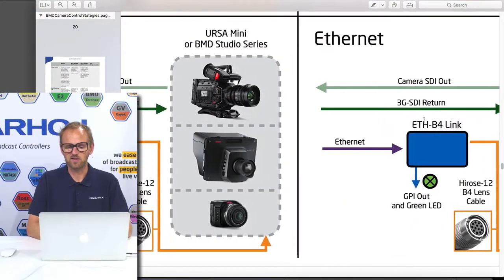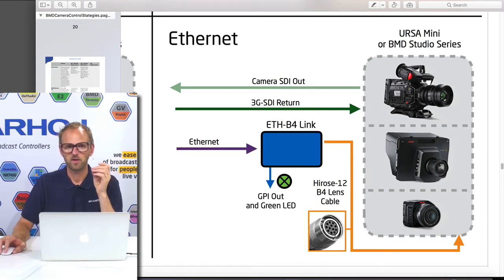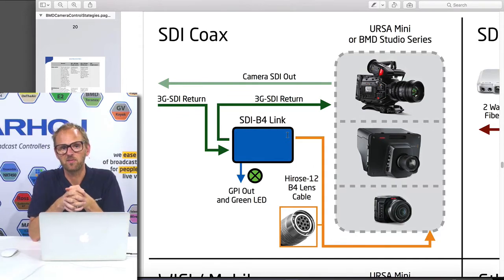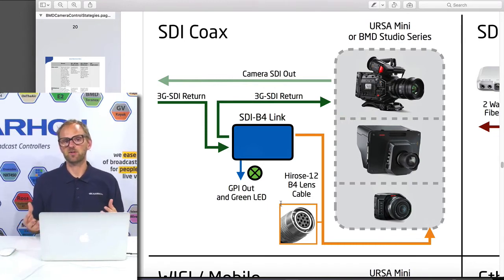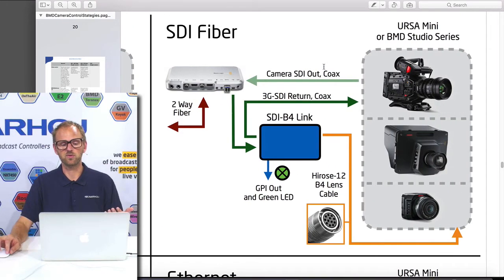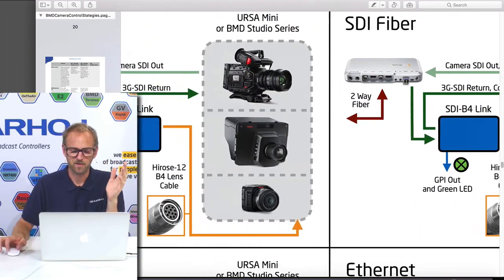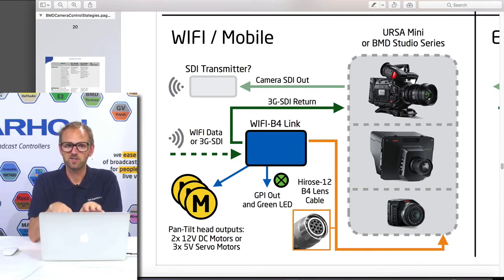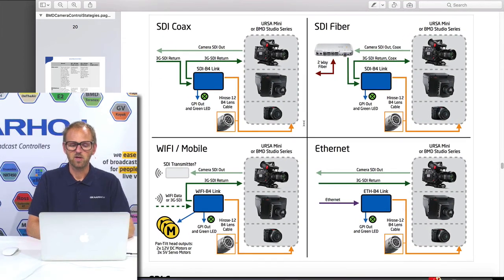Options for Blackmagic Camera B4 lens control, including wireless shading control of the camera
See how you control B4 broadcast lenses with analog iris servo on a Blackmagic cameras, either over Ethernet, SDI with coax or fiber and even over Wifi networks! Based on information from SKAARHOJs whitepaper on Strategies for Blackmagic Camera Topologies.